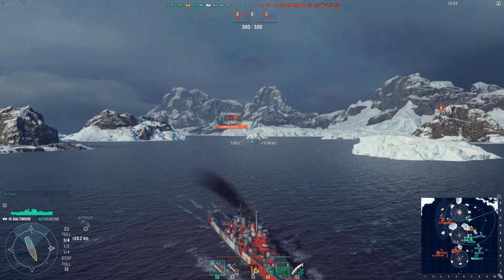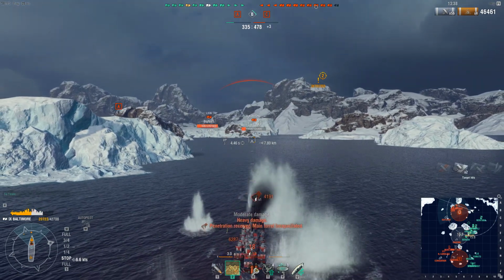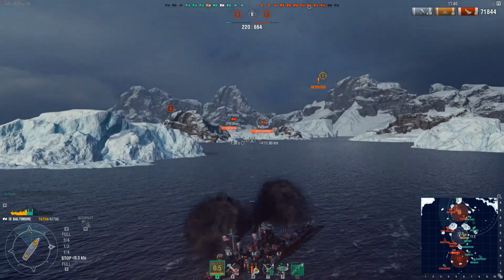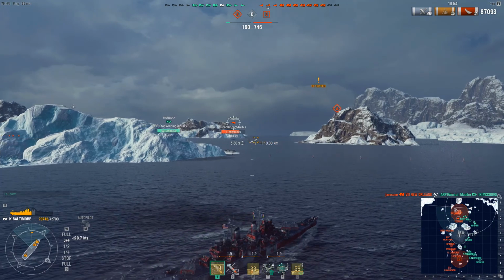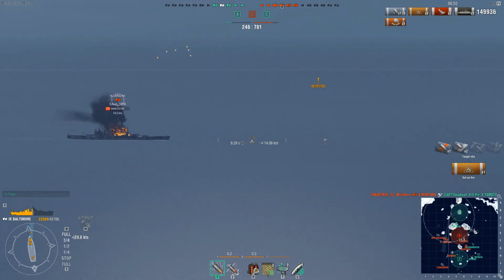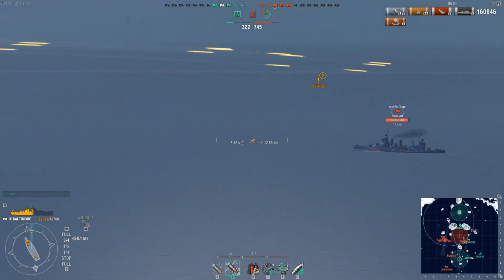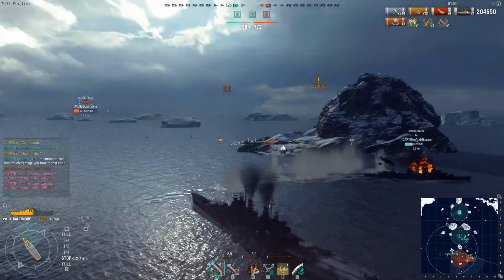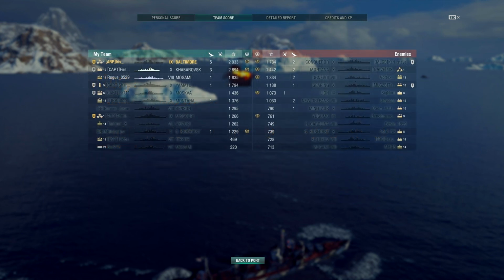Karma Catastrophe - World of Warships: Baltimore Gameplay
When RNG gives you a detonation on an enemy destroyer and endless fires, you end up with an amazing game... but sometimes karma wants to have it's say in what happens too! Enjoy!